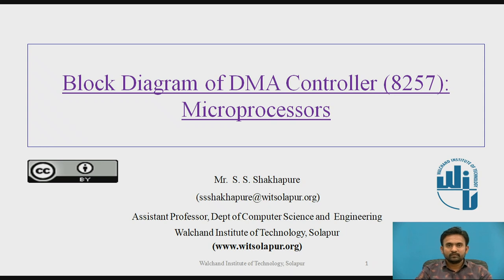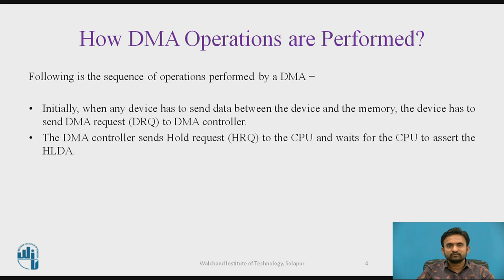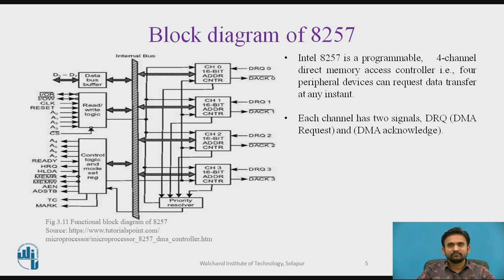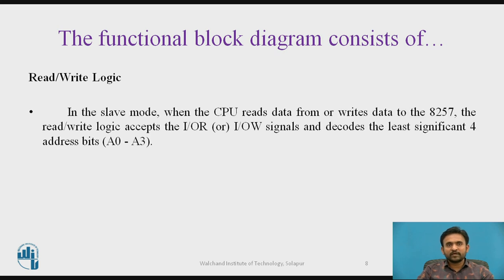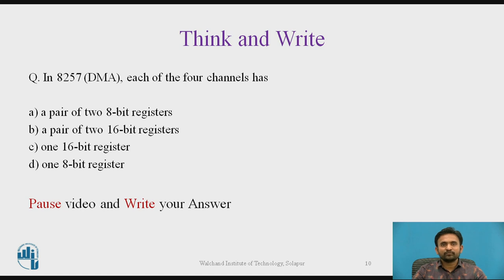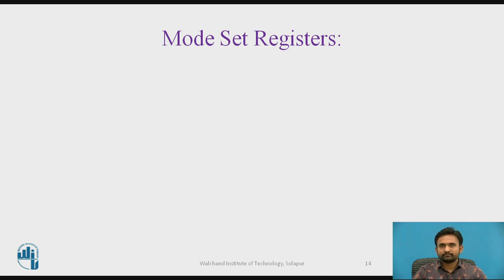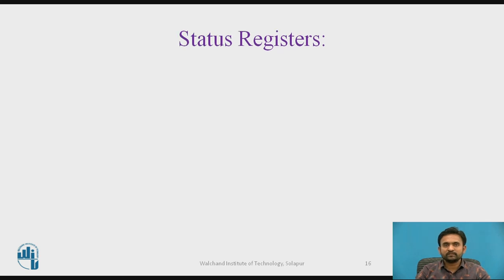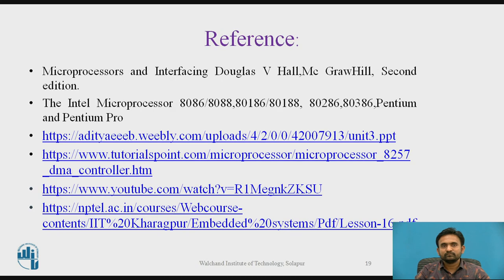Block Diagram Of DMA Controller - 8257